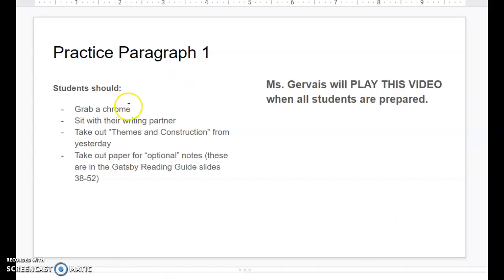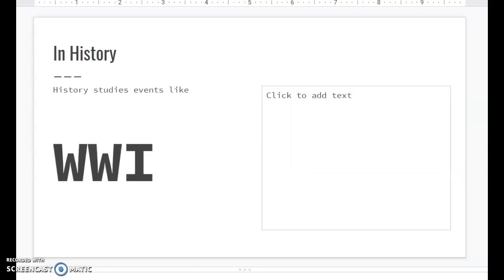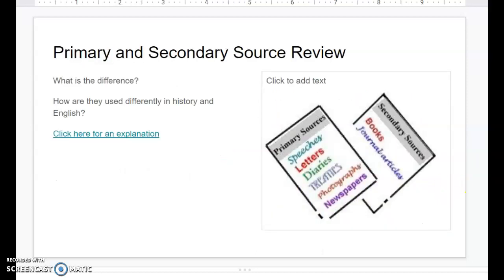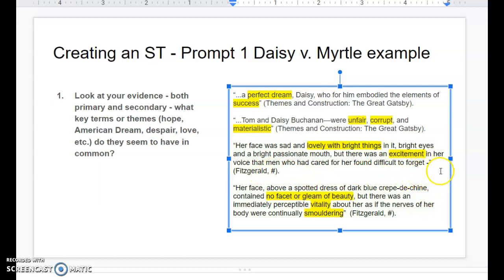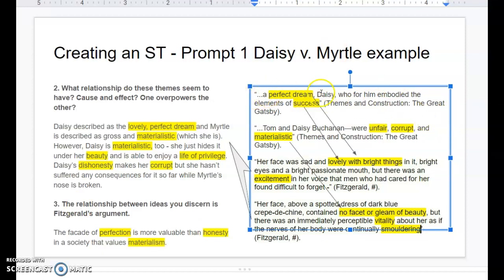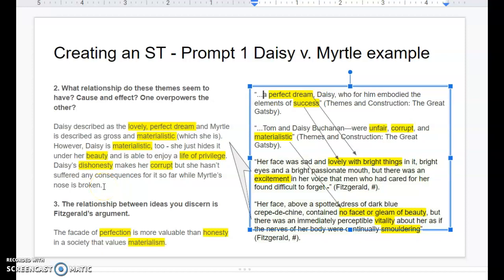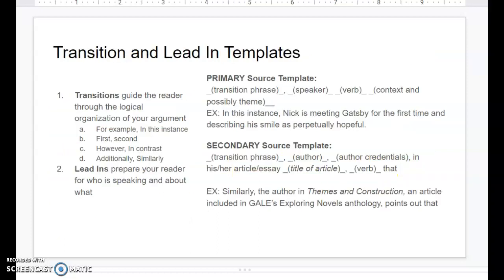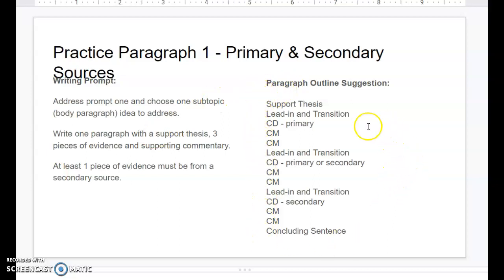Gatsby Practice Paragraph 1